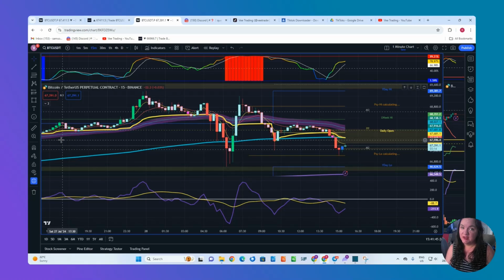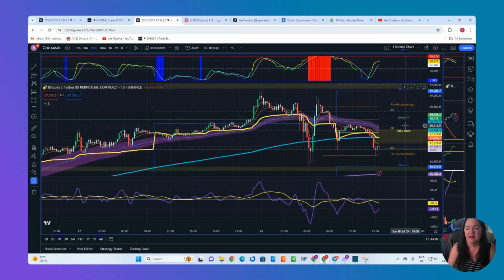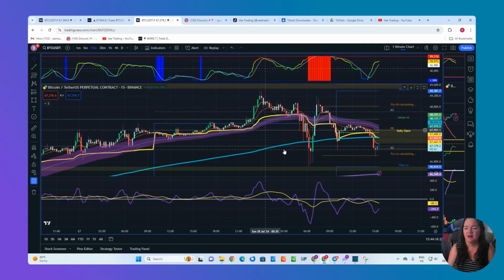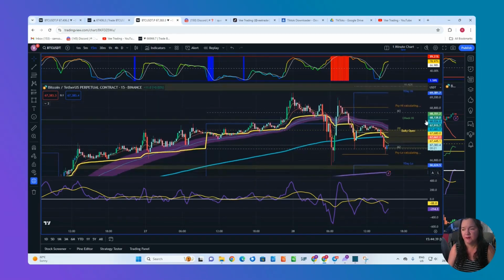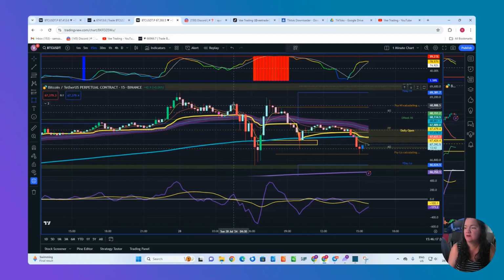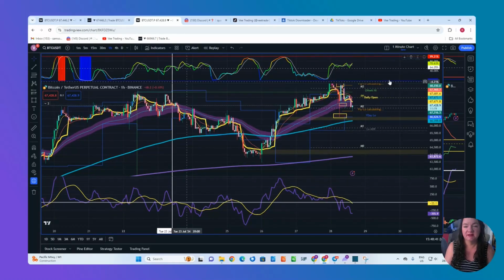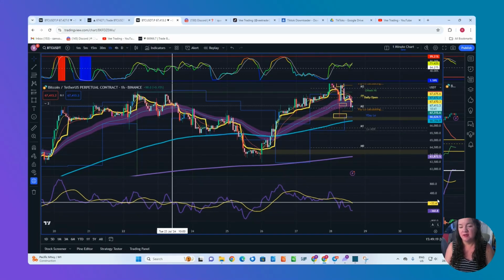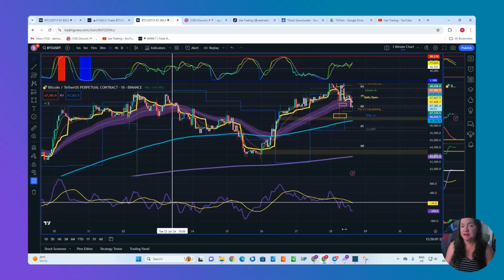My Favourite TradingView Indicators!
In this video, we transition from Bybit’s analysis tools to the full power of TradingView, where the possibilities are endless! 🌐 We explore some of the best features and indicators that TradingView offers, starting with the powerful Traders Reality Indicator, a favorite that’s perfect for spotting market manipulation and understanding those tricky algorithmic trades. 🕵️‍♂️

We break down Tino’s Hybrid Model, focusing on PVSRA candles and the Market Maker Method, showing you how to identify manipulation in the market using colored candles. Plus, we dive into the importance of moving averages, psychological levels, and key support and resistance zones that are crucial for day traders. 📈

Whether you're a seasoned trader or just starting, this video will give you insights into how to use these tools to your advantage. Learn how to spot manipulation, understand market trends, and make informed trading decisions.

💡 Topics Covered:

Deep dive into the Traders Reality Indicator
Identifying market manipulation with colored candles
Using moving averages, VWAP, and psychological levels
The power of the modified MACD and volatility index
Spotting trends and reversals with key indicators

🔥 Join the discussion: Do you use any of these indicators in your trading? How do they help you?

If you're serious about crypto trading and ready to unlock your full potential, I wholeheartedly recommend HyroTrader. Their innovative approach, unwavering support, and commitment to trader success make them stand out in the industry. Join me and countless other satisfied traders on this incredible journey with HyroTrader – where success is not just a possibility, but a reality.

Follow me on Medium, Telegram and Twitter: @veetrading

Follow Tino here @TradersReality